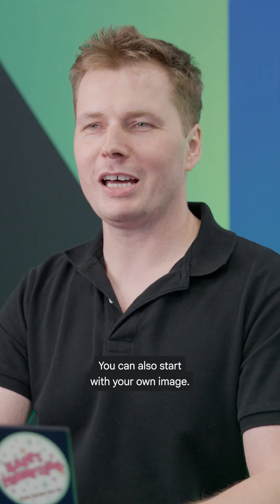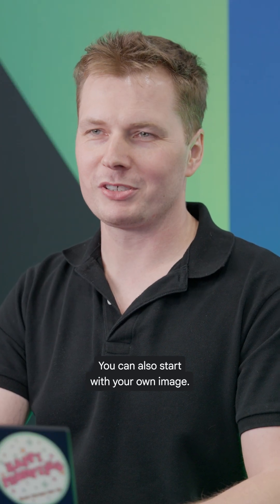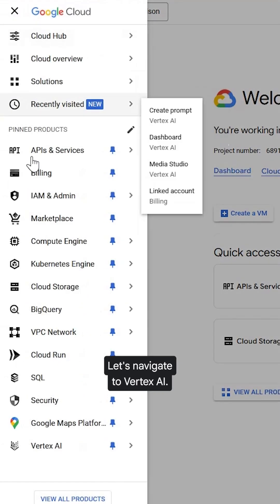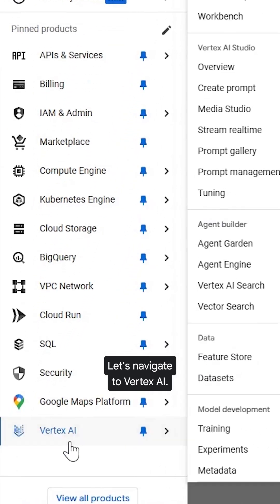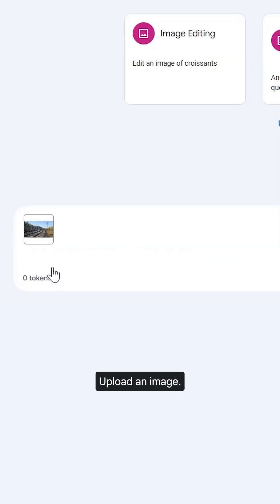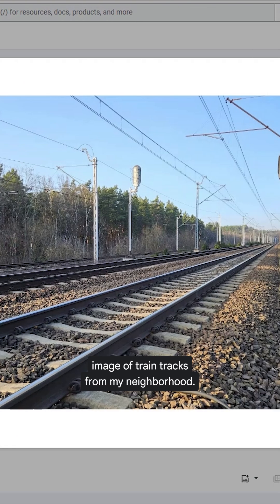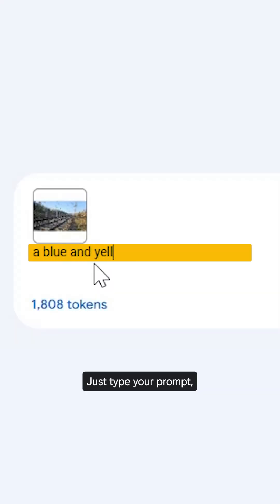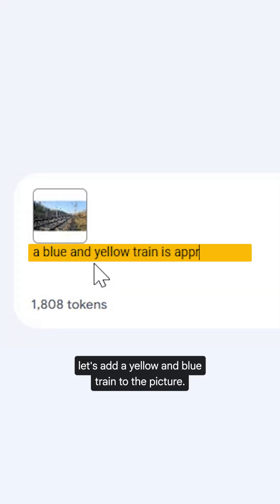Effortless Image Editing + Animation with Gemini 2.0 Flash and Veo 2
Ready to unleash your creative potential with AI? Join us as we delve into two powerful tools. Discover how Gemini 2.0 Flash enables developers to not only generate images but to make subtle yet impactful adjustments, like simplifying backgrounds or adding playful details, all within the same chat. Following that, see the magic of Veo 2 as it effortlessly animates your edited images, bringing static elements to life in short, engaging video clips. Explore the future of visual storytelling on Vertex AI!

Products Mentioned: Vertex AI